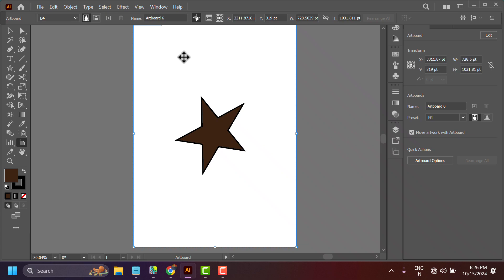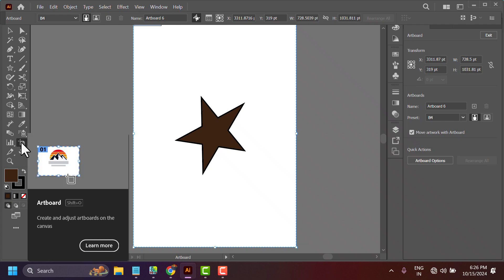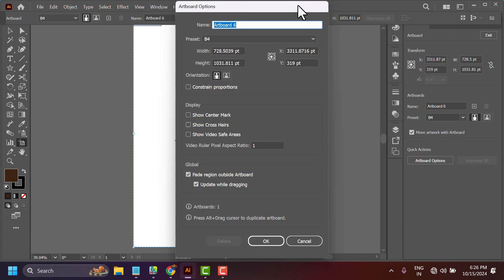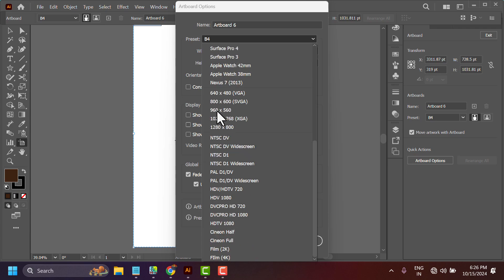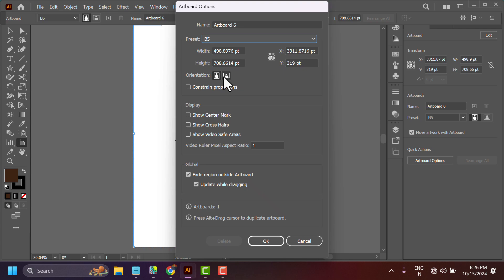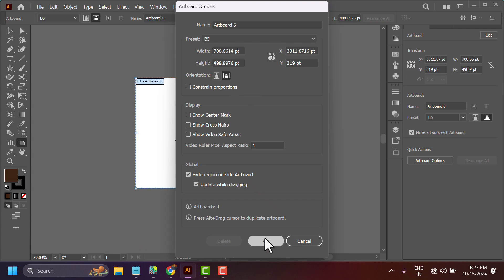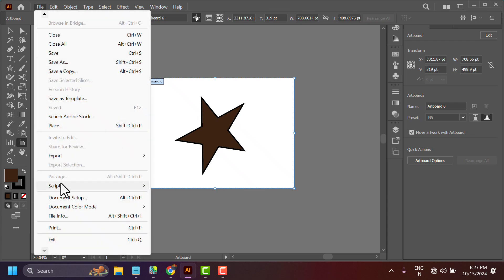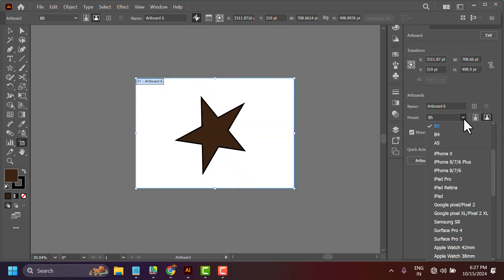How to Set up b5 a4, a3 , a5, b4 , b3 size in Illustrator